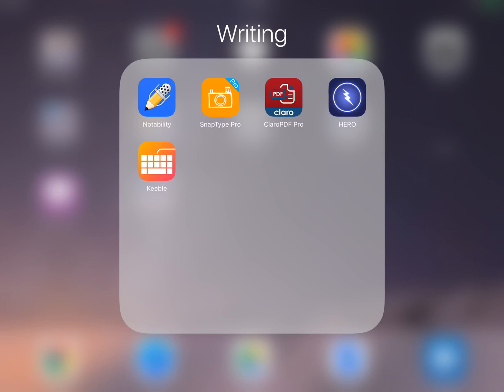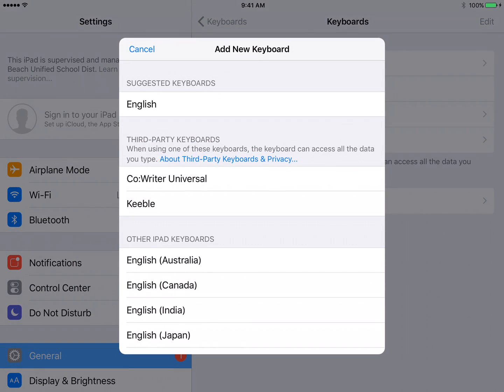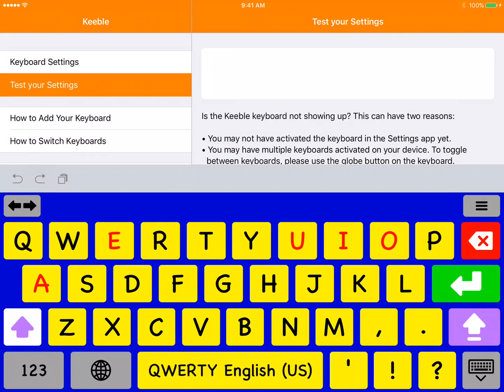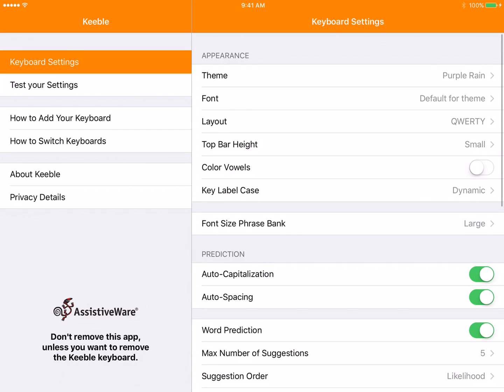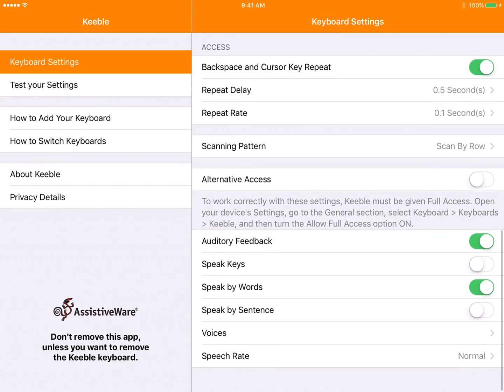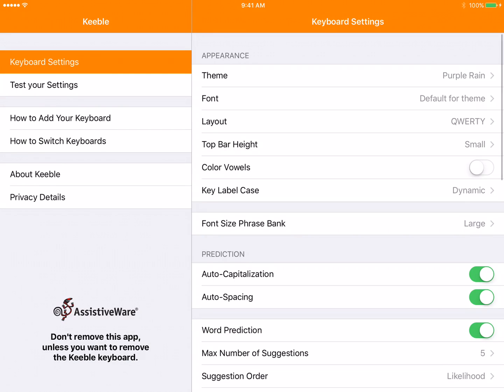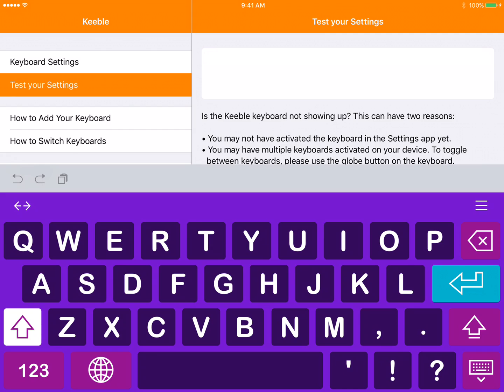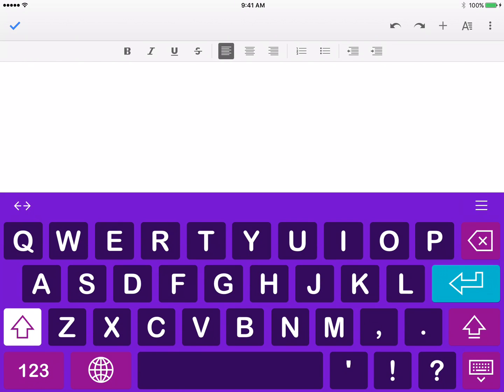Setting up Keeble on an iPad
Learn about how the Keeble Keyboard app can make typing on an iPad easier for students with physical access issues!